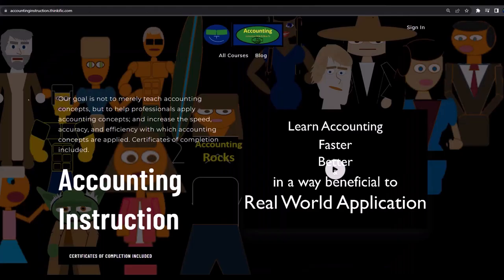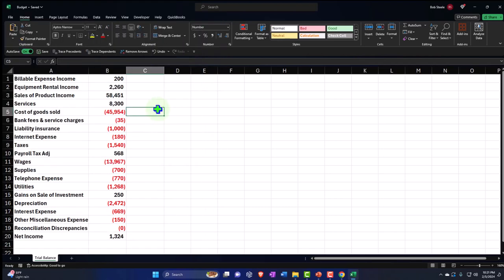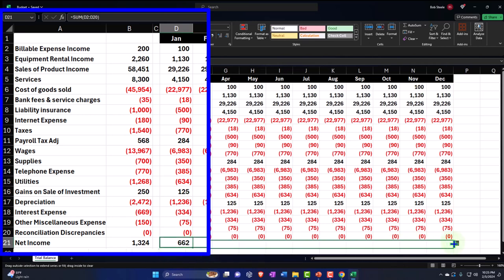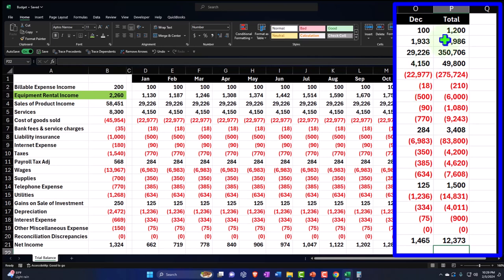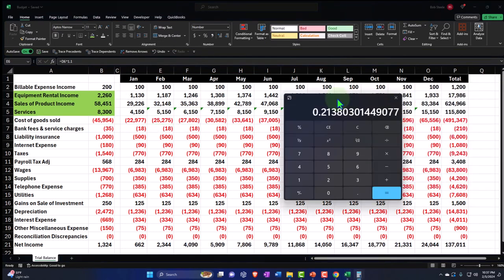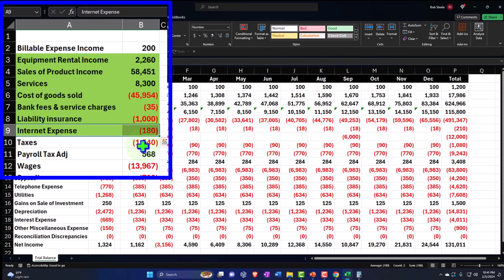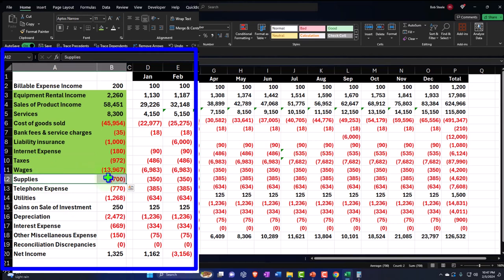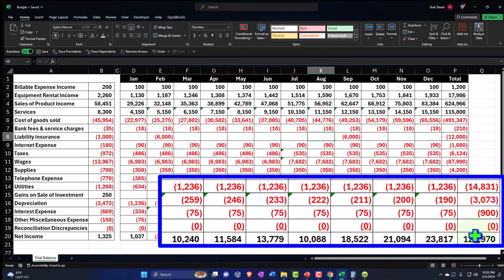Budgeted Income Statement Export to Excel & Modify Part 2 11122 QuickBooks Online 2024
Budgeted Income Statement Export to Excel & Modify Part 2